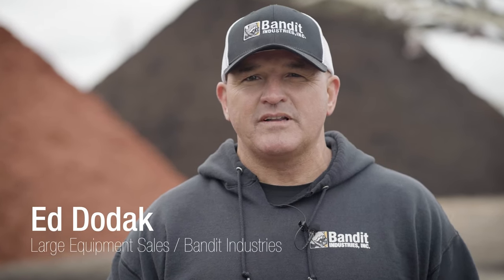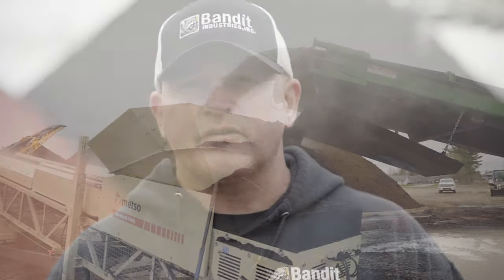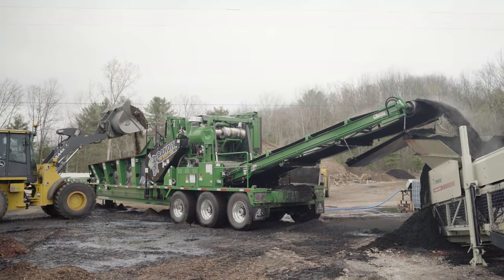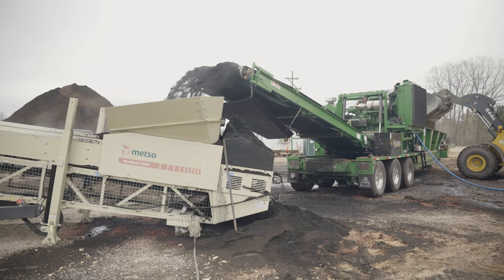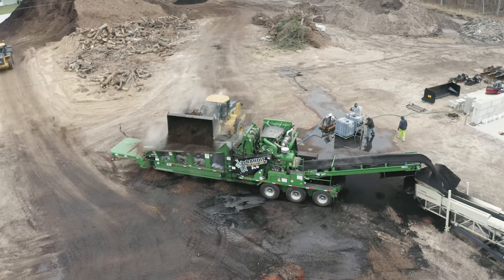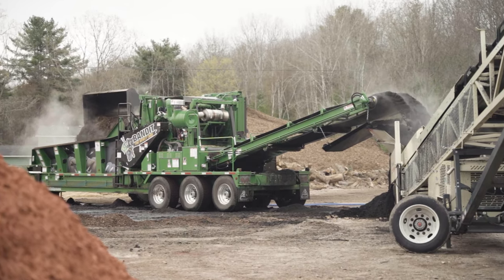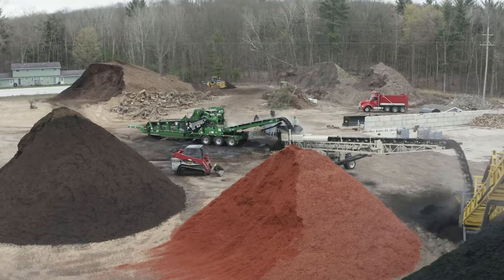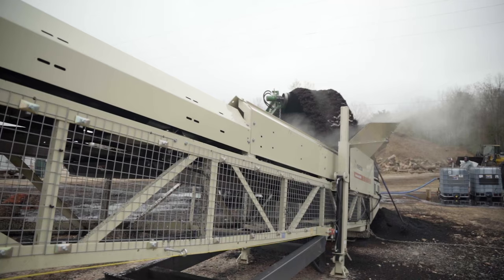BANDIT & Alpine Tree Service: Grinding and Coloring Mountains of Mulch with the Bandit BEAST 3680!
Alpine Tree Service (Newaygo, MI) is turning straw into gold with the Bandit 3680 Horizontal Grinder. Experts in residential tree work and land clearing, Alpine has a constant supply of wood waste. Their recent purchase of a 3680 is allowing them to turn that waste into mountains of high quality, colored mulch at an unmatched rate.

The Beast® Model 3680XP track is a high production grinder and is the most popular model offered from Bandit. The 3680XP is equipped with a 42” diameter by 63” wide cuttermill and a 35" high x 60" wide mill opening. This machine uses a 30 or 60-tooth cuttermill running Bandit’s patented saw-tooth style cutterbodies that regulate the size of the tooth’s bite. Most of the material is sized in the initial cut, so material exits the large screening area quicker. The cuttermill on the 3680XP track is larger in diameter compared to most competitive grinders allowing it to process larger diameter material with less vibration while using less horsepower and fuel.

Choose from Caterpillar engine options ranging from 540 to 1,050 horsepower. A wide variety of tooth and screen options are available to adequately process and size material. A single screen and gate can easily be changed from the side of the grinding chamber while utilizing the standard screen changing arm.

The 3680XP track can be ordered with a Strickland or Caterpillar 325EL steel track undercarriage. All track and grinding functions are controlled with a wireless radio remote control with tether back-up.

A 14' 9" long x 60" infeed with double slat design track style infeed conveyor provides ample room for feeding a wide variety of material. A 20" diameter feed wheel further assists with pulling material into the mill. Proportional feed is also standard with 6-speed adjustments allow for maximum productivity and fuel efficiency. All grinding functions are controlled with a wireless radio remote control with tether back-up.